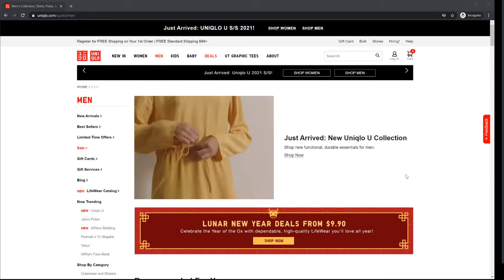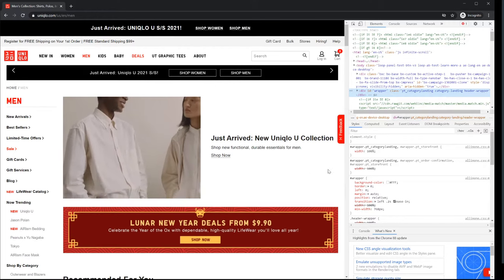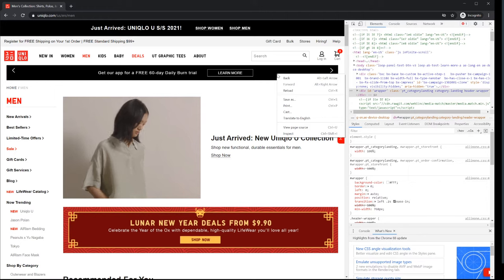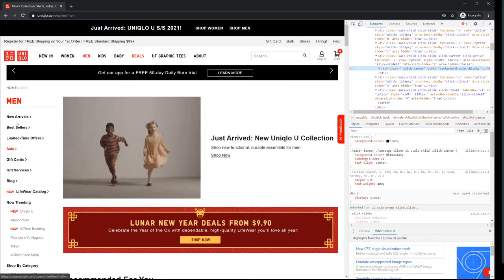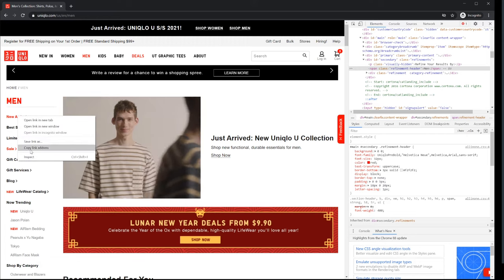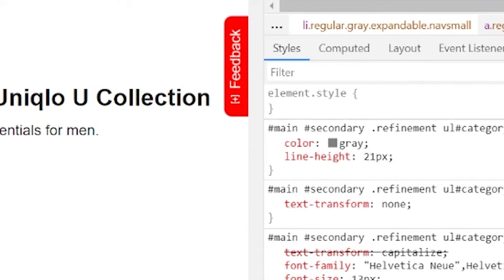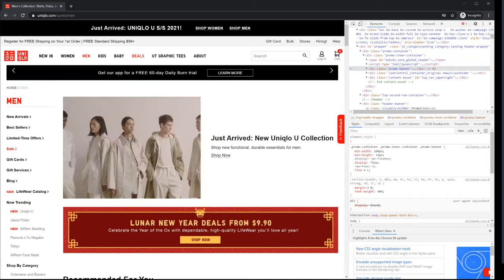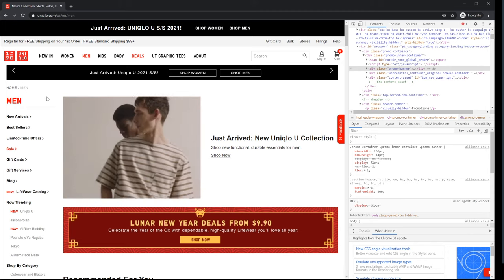Inspect Elements to Find Fonts and Color Information on Webpage